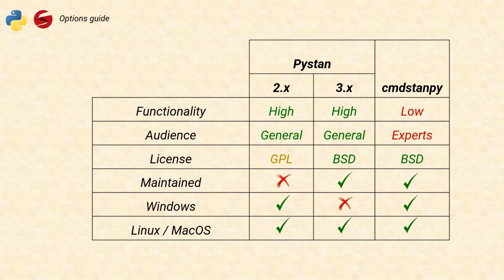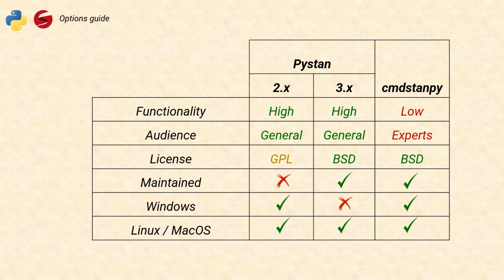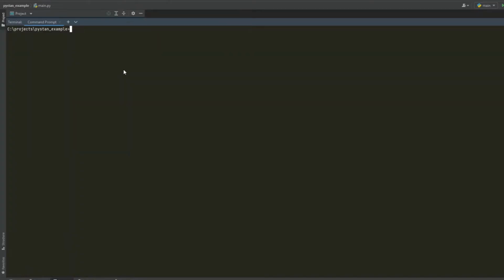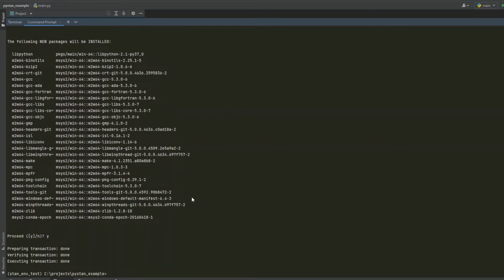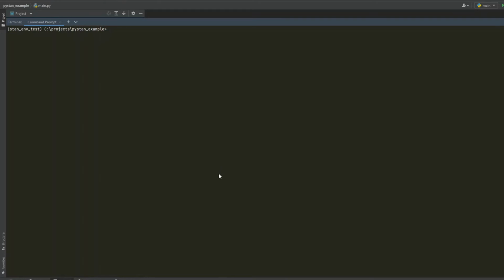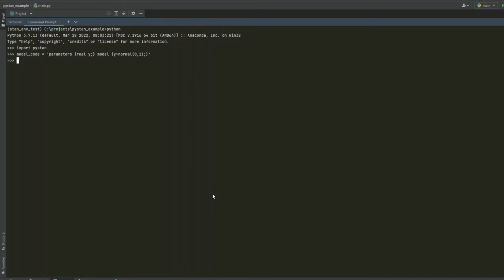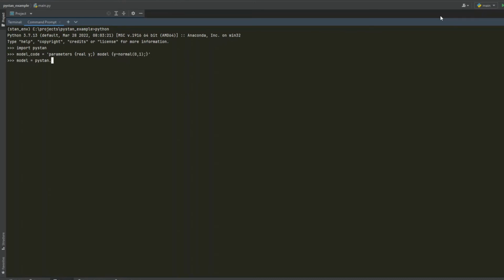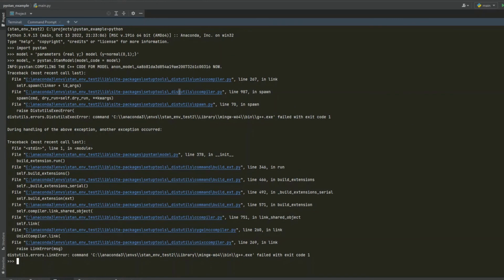Installing PyStan2.x on Windows 10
In this video, I'll take you through how to install PyStan 2.x on a windows 10 machine, using Python 3.7. We'll be walking through the instructions outlined in h

Chapters:
0:00 Intro
0:48 Three choices of interface
2:46 Source material
3:20 Creating a conda virtual environment
3:44 Configuring the C++ toolchain
5:41 Installing dependencies (numpy and cython)
6:00 Installing pystan
6:23 Verifying installation works
7:45 Common error 1: "MSVC compiler not supported"
8:29 Common error 2: "g++.exe failed with exit code 1"
9:20 Thanks for watching!